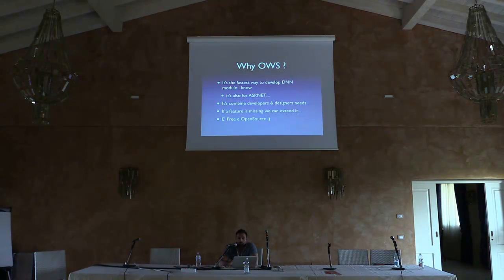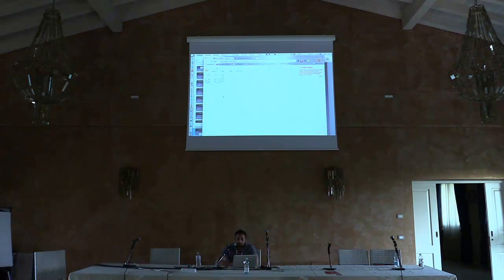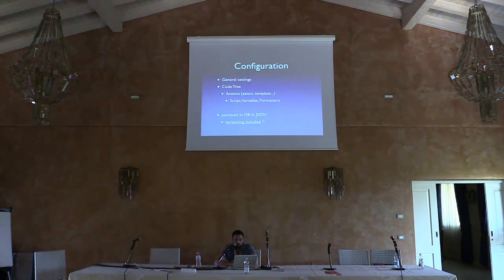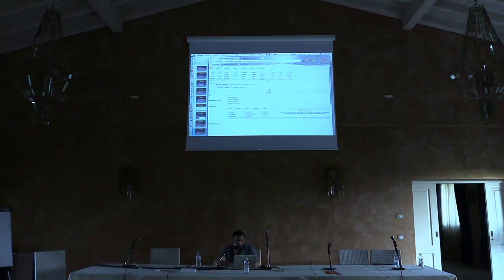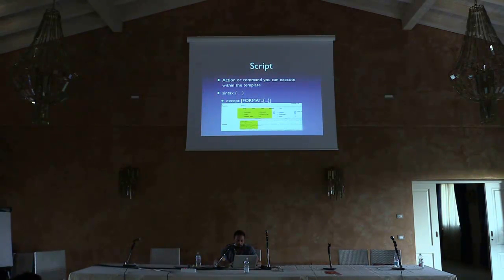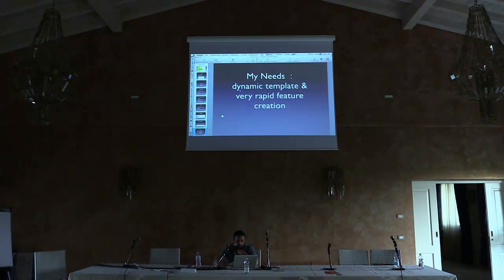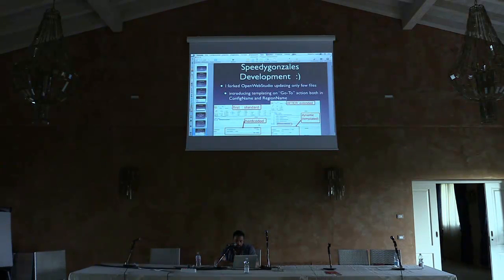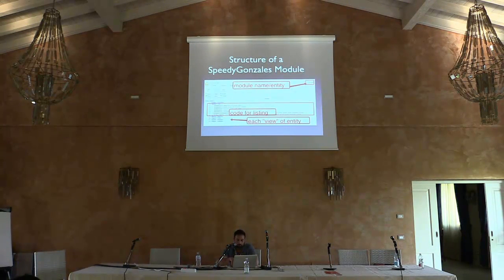Bizcom.it - OWS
OpenWebStudio è una piattaforma open source per creare Rich Internet Applications (RIA). OpenWebStudio offre un ambiente intuitivo in tempo reale senza alcun footprint (nessun download degli utenti finali o plug-in)